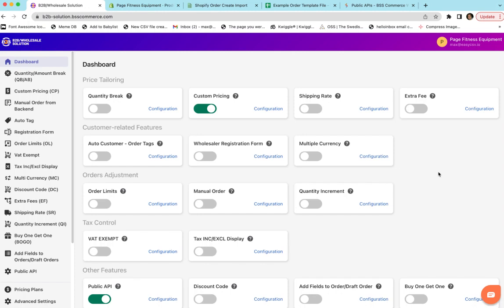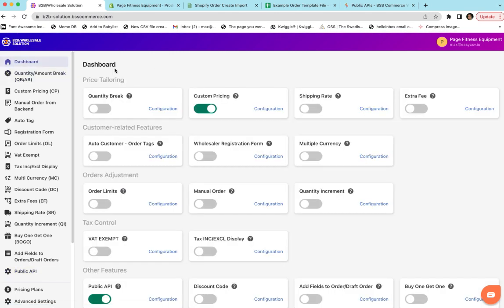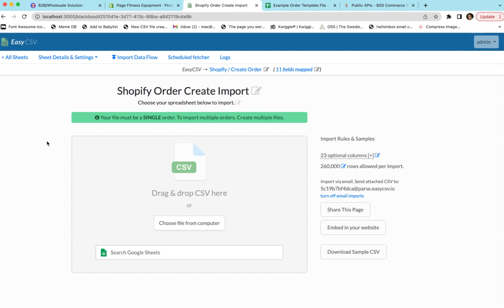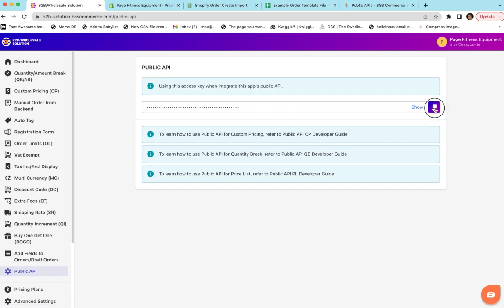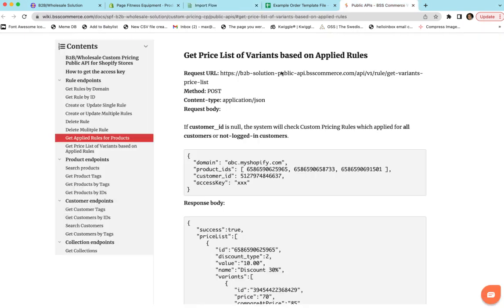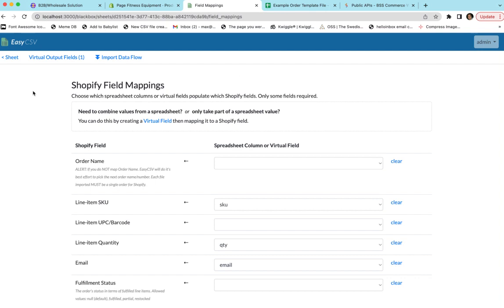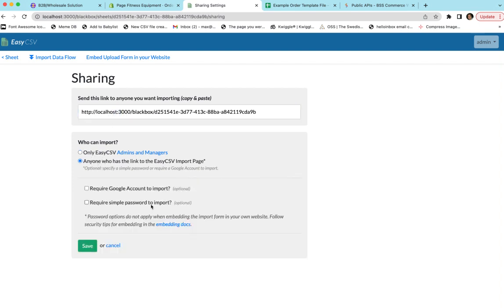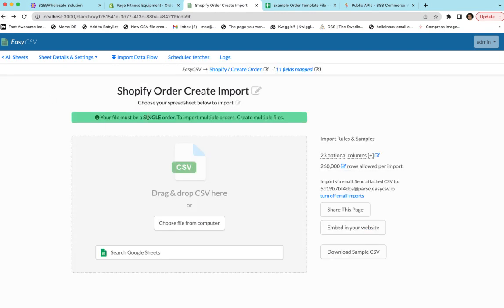B2B Shopify CSV / XLSX file Order Imports - B2B/Wholesale Solution App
Use EasyCSV and the B2B / Wholesale Solution App by BSSCommerce to accept CSV and XLSX B2B Orders for your Shopify Store.